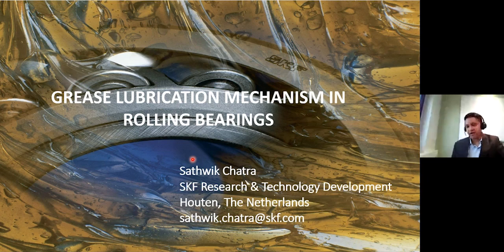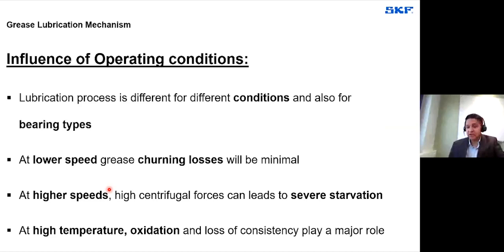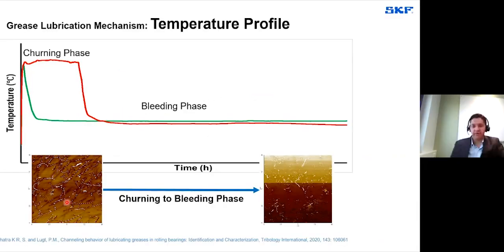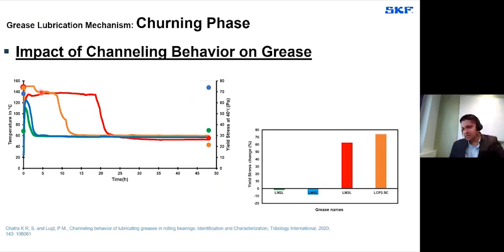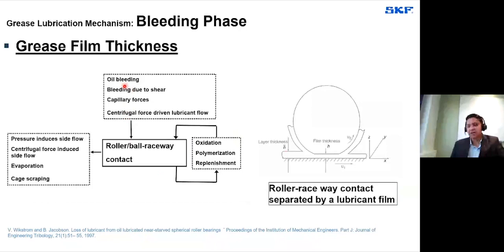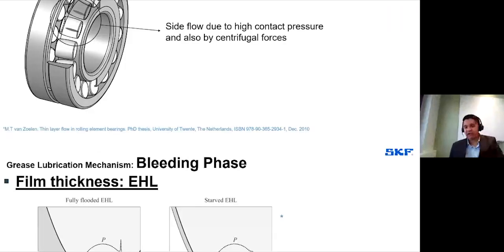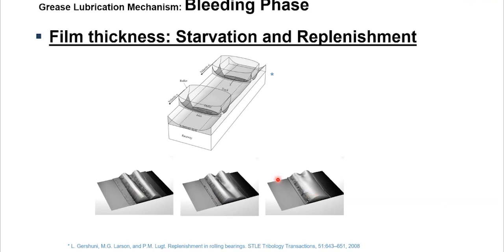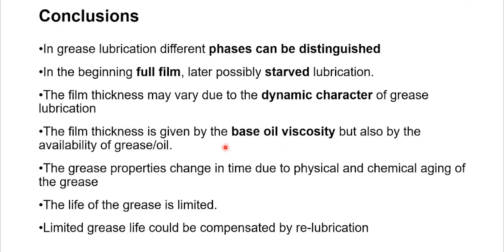SKFstronger – Grease lubrication mechanism in rolling bearings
In this 45 minutes video, our lubrication expert Sathwik Chatra will teach you about general lubrication mechanisms in rolling bearings. How the nature of grease lubrication is different than the oil lubrication in a rolling bearing, and also about the limited period in which grease lubricates the bearing efficiently – called a grease life.

Company Description:
SKF has been a leading global technology provider since 1907, and our mission is to be the undisputed leader in the bearing business. We offer solutions around the rotating shaft, including bearings, seals, lubrication, condition monitoring and maintenance services. Today we are around 44,000 professionals working in 40 different industry segments in 130 countries. For more than 100 years we have helped shape the modern world as we know it today. We were there for the first moon landing, in the cameras used to take pictures from the surface. The bells in St Peter’s Square also ring because of us. Today, we are working closely with leading innovators.  Wherever the world moves – in factories, on the road or towards the future – you will find us there.